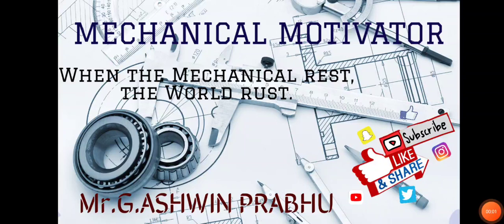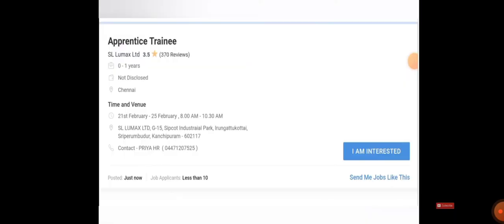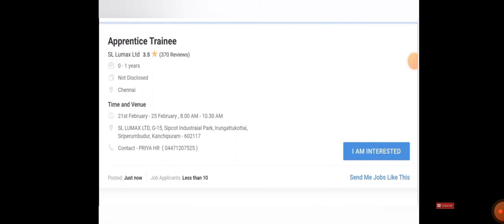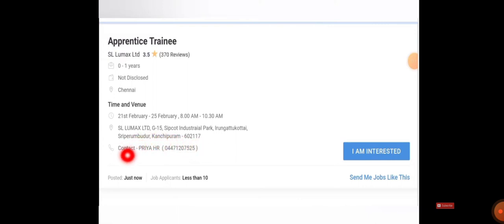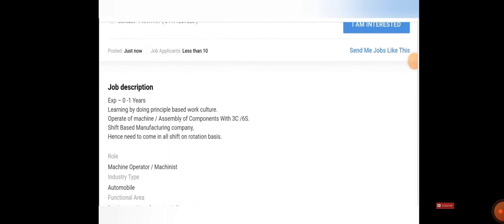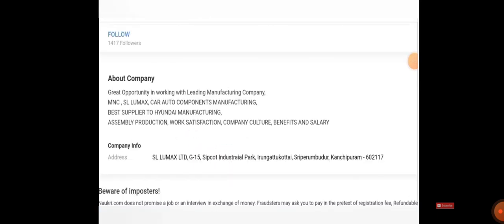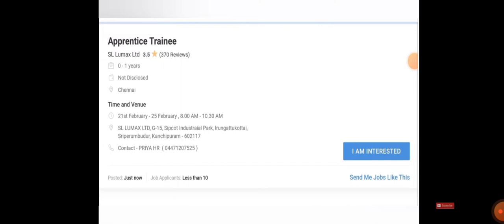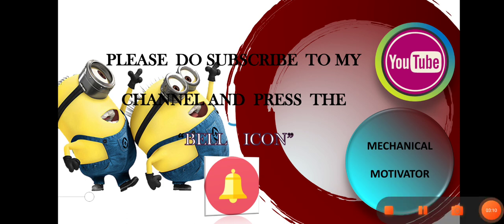Fresher Engineer Vacancies in SL Lumax Ltd I All Diploma & B.E/B.Tech Eligible I Walk in Interview